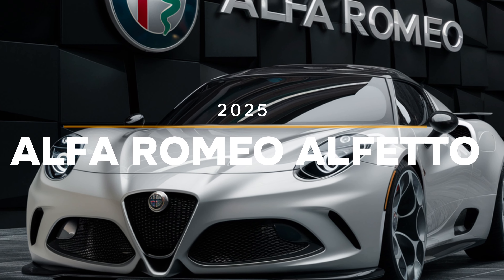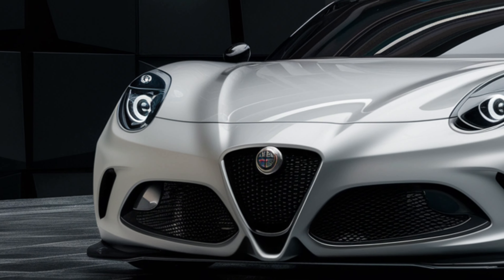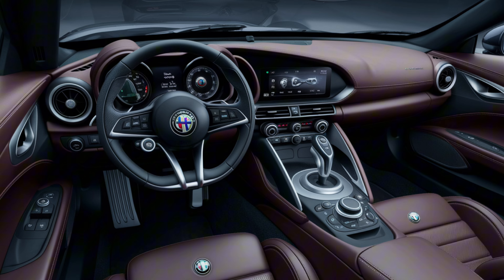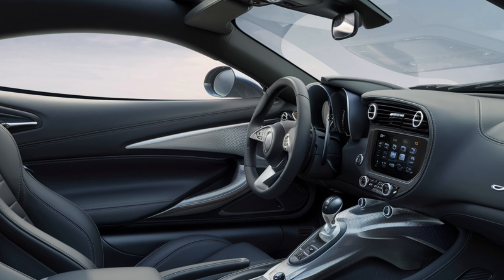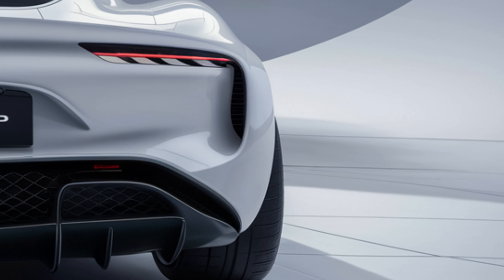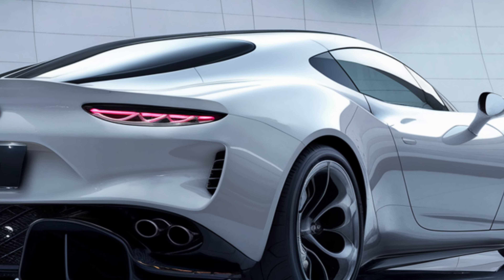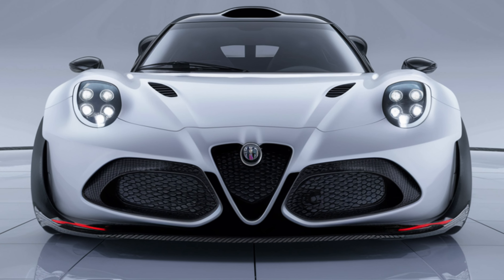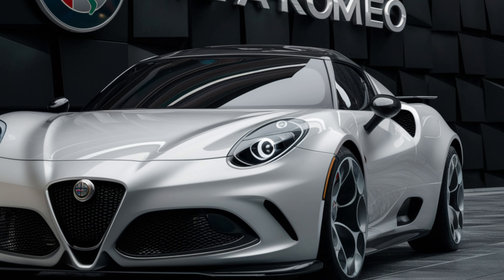First Look at the 2025 Alfa Romeo Alfetta: Features and Performance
Welcome back to Auto Analyzers! In today's video, we're diving into the stunning world of the new 2025 Alfa Romeo Alfetta. This masterpiece of Italian engineering is set to redefine the luxury sports sedan market with its breathtaking design, powerful performance, and cutting-edge technology. Join us as we explore the Alfetta's elegant exterior, plush interior, advanced features, and heart-pounding engine. Whether you're an Alfa Romeo enthusiast or simply a car lover, you won't want to miss this in-depth review of the 2025 Alfa Romeo Alfetta.

Cover topics

2025 Alfa Romeo Alfetta: The Ultimate Luxury Sports Sedan
Unveiling the 2025 Alfa Romeo Alfetta: A New Era in Luxury
2025 Alfa Romeo Alfetta Review: Design, Power, and Innovation
Driving the Future: Inside the 2025 Alfa Romeo Alfetta
Why the 2025 Alfa Romeo Alfetta is a Game Changer
Top 5 Features of the 2025 Alfa Romeo Alfetta
Alfa Romeo Alfetta 2025: A Comprehensive Review
The 2025 Alfa Romeo Alfetta: Beauty Meets Performance
2025 Alfa Romeo Alfetta: An In-Depth Look at the New Luxury Sedan